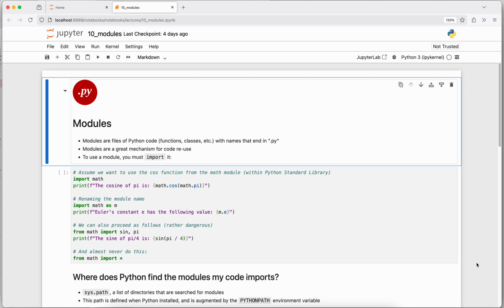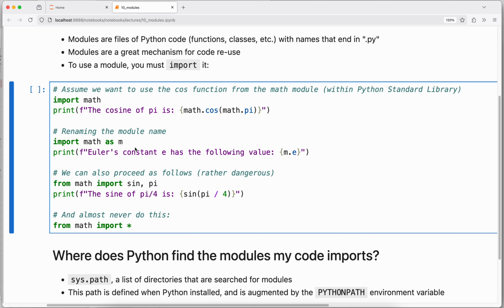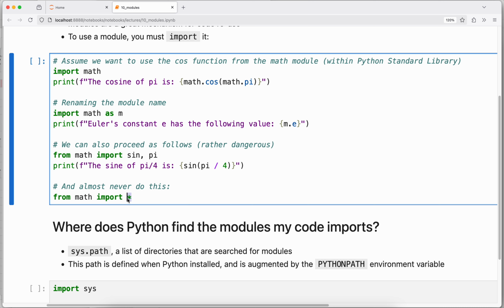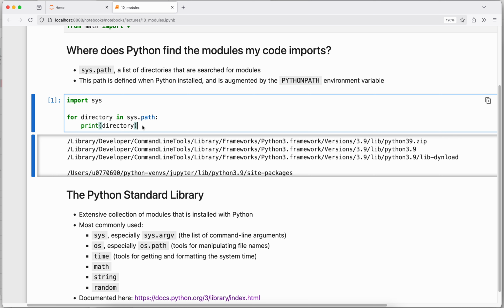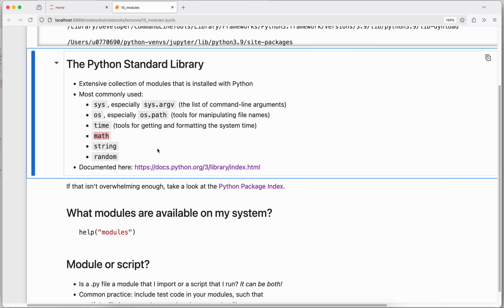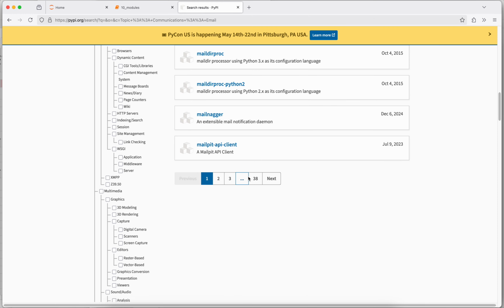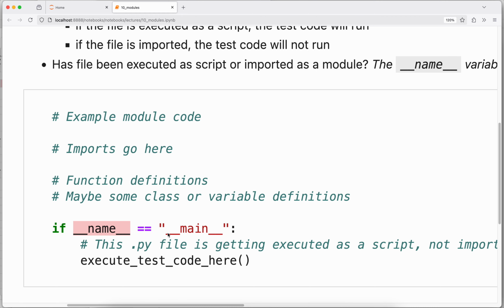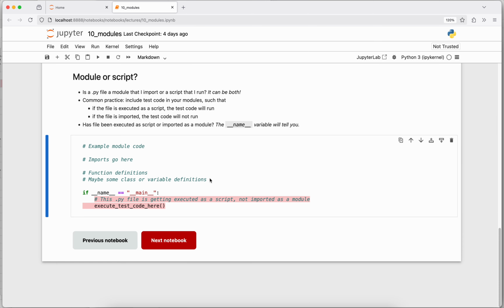Introduction to Python: Part 10: Modules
In this video, we dive into the concept of Python modules and how they enhance code reusability. You will learn how to import and use modules and explore techniques for importing specific functions or giving custom names to modules. The video covers importing modules like math and using functions such as math.pi and math.cos, as well as the importance of using aliases for modules, like import numpy as np. We also explain how to check where Python is looking for modules on your system, and introduce the Python Package Index (PyPI), which houses an extensive collection of modules. Additionally, we demonstrate how to write Python files that can be used both as scripts and imported into other scripts by leveraging the __name__ variable.